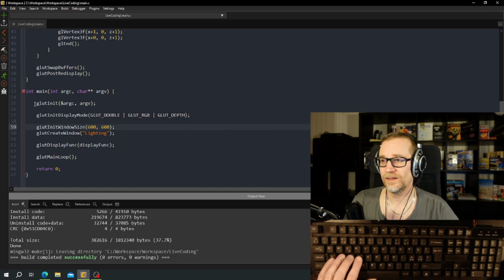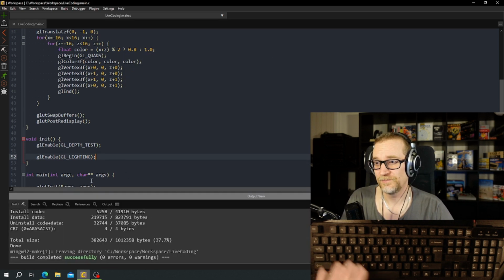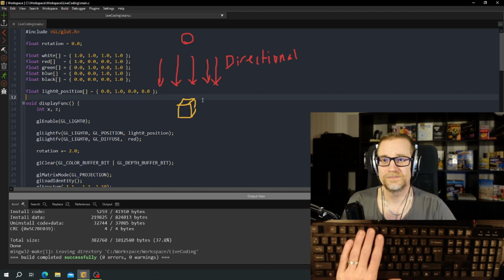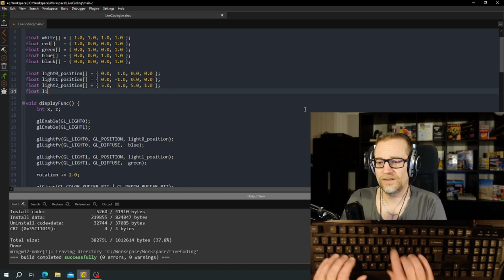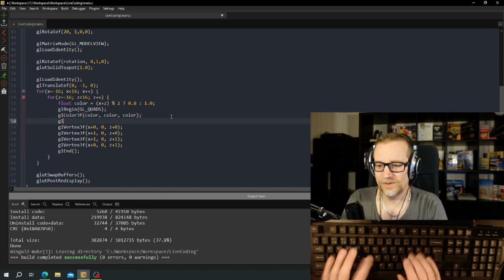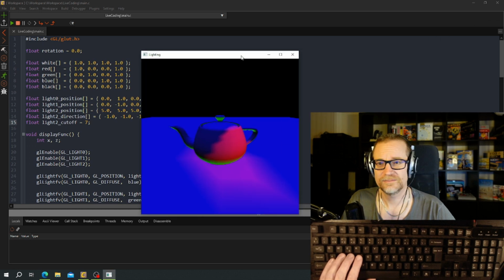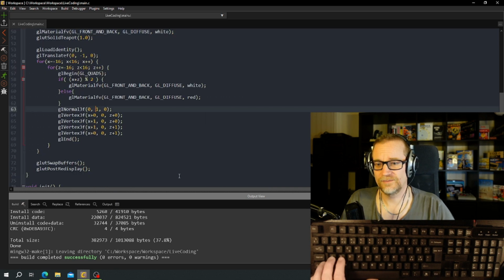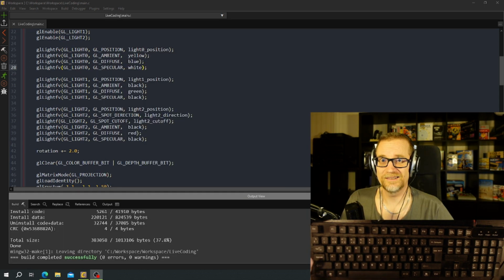Live coding, introduction to OpenGL 1.2 Lights. In C.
Live coding, introduction to OpenGL 1.2 Lights, Normals and Materials.